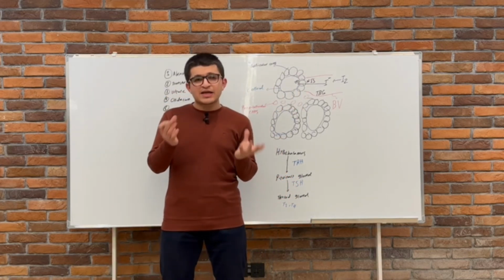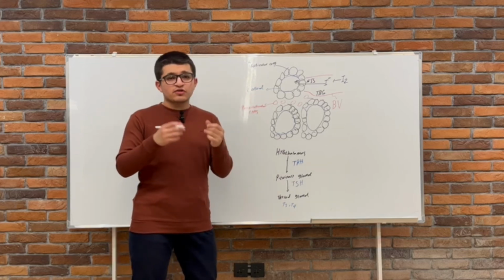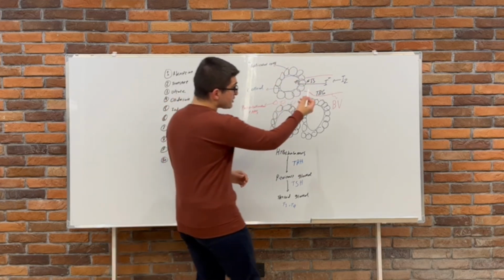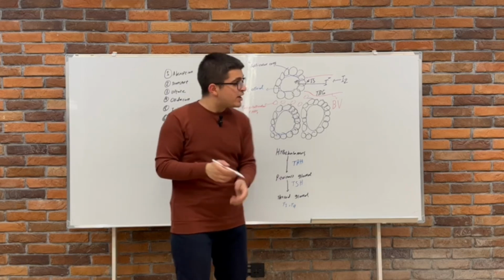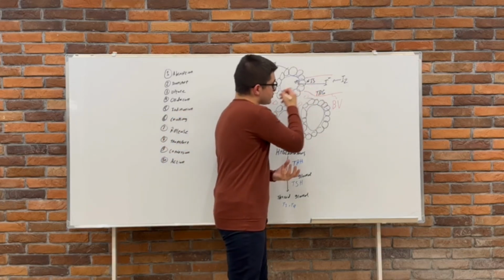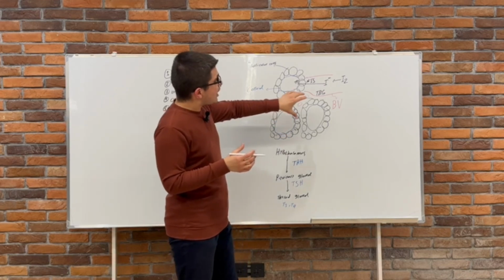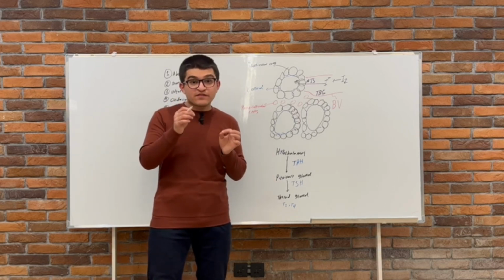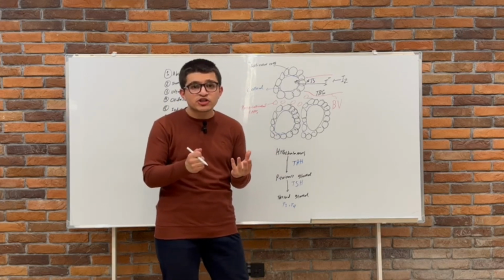Thyroid hormones production and function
Hello everybody in this short video we are talking about the step by step production of thyroid hormones and some of their important functions in the human body.